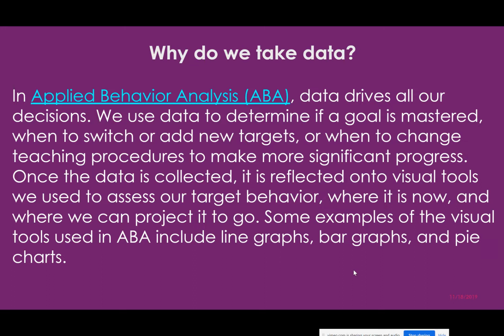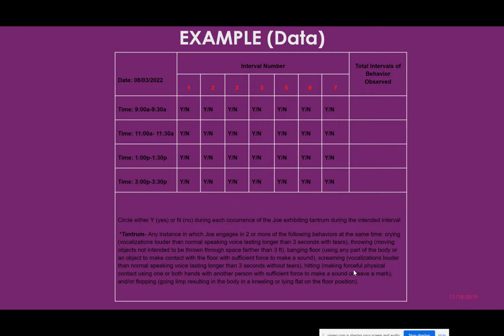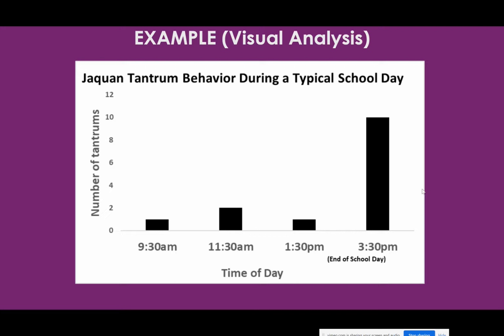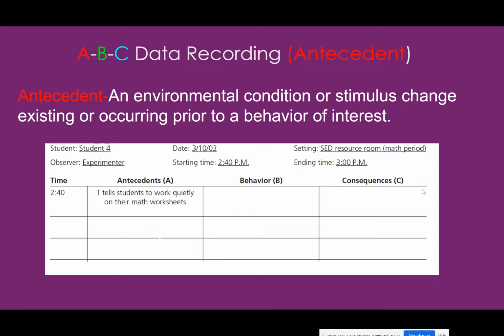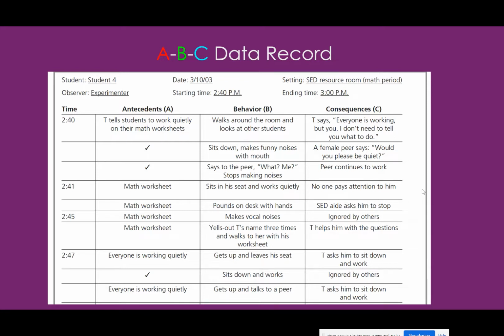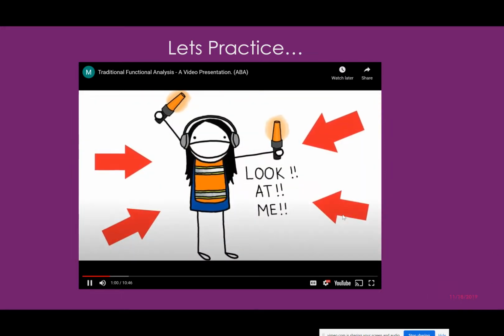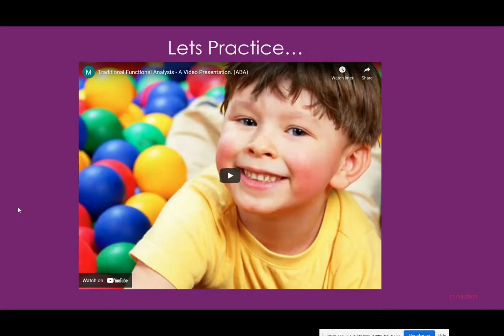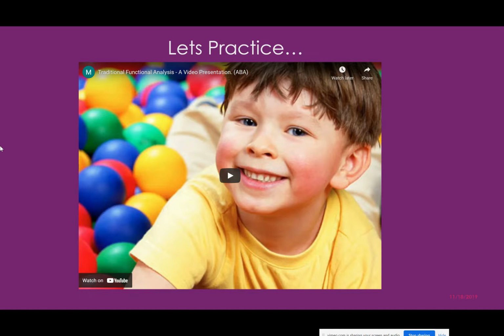ABC Data Recording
This video teaches teachers the importance of and the "how to." record ABC data in the classroom.